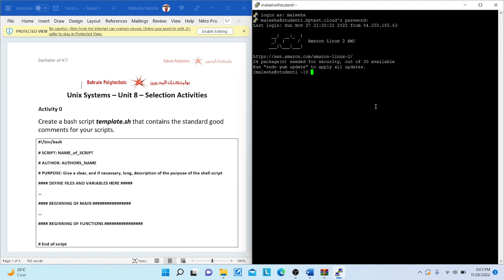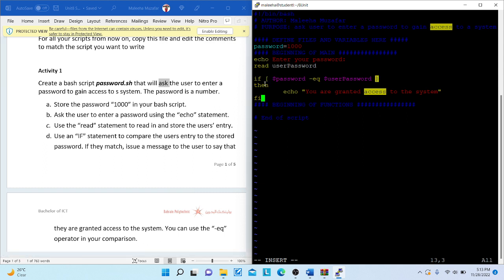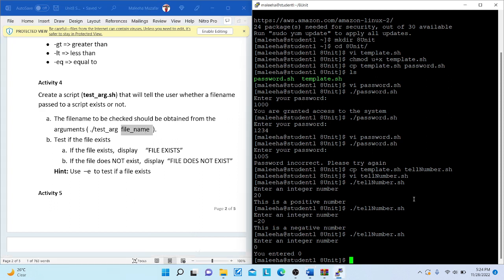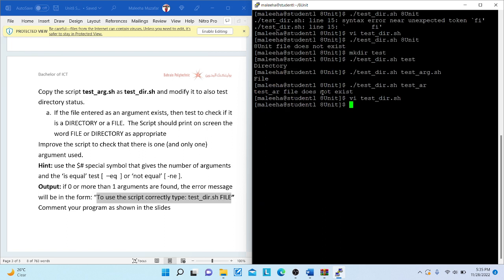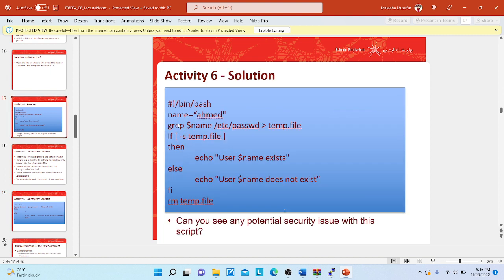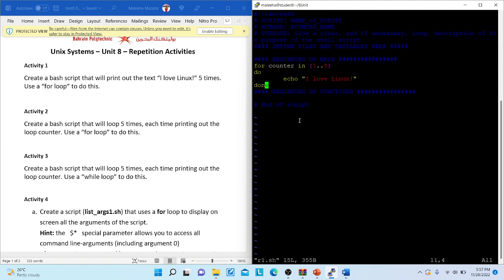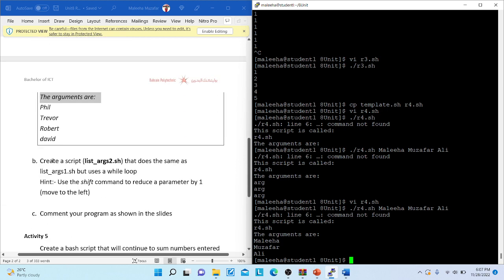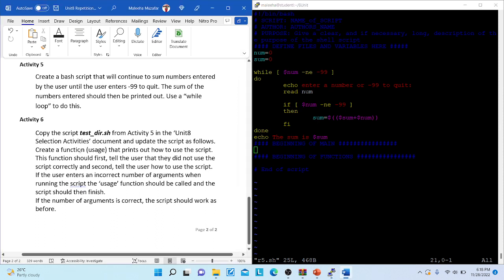IT6004 Unit 8 Activities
00:00  -   Selection Activities
52:13  -   Repetition Activities